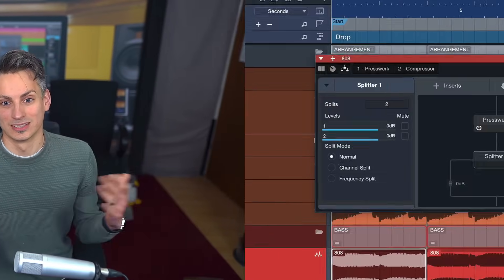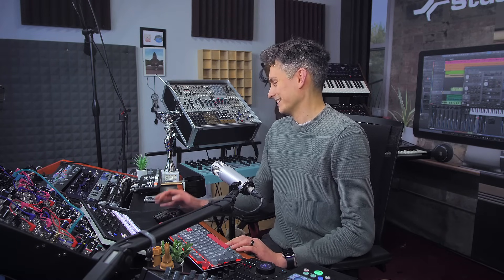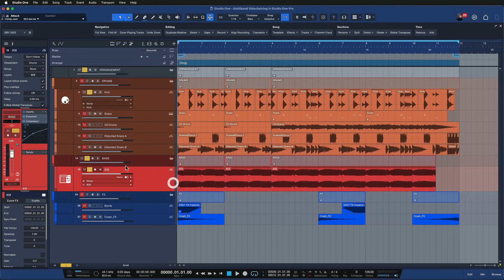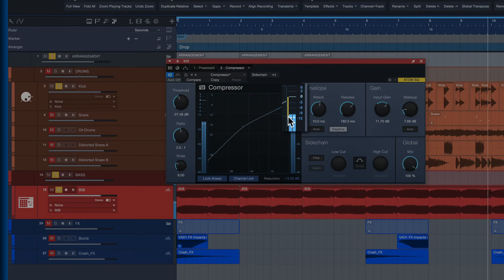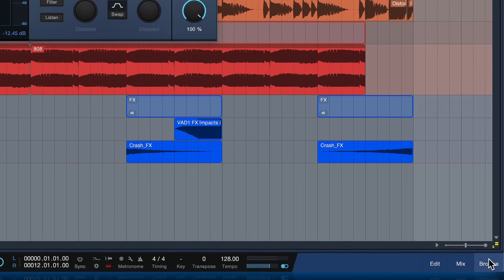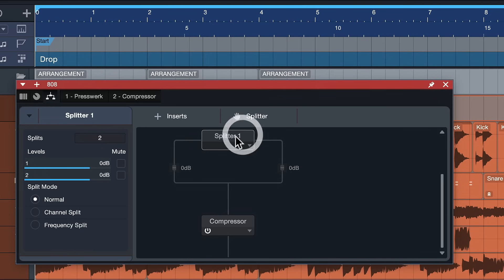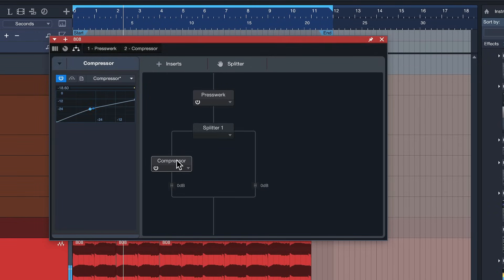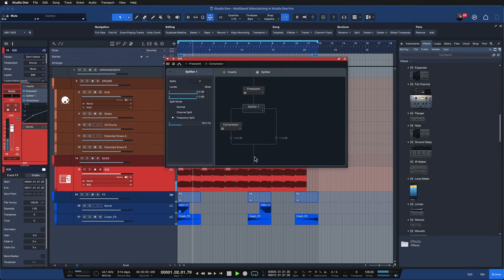A Guide to Multiband Sidechaining in Studio One Pro | PreSonus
What is sidechaining, and when is it useful? Sidechaining is the process of compressing (or ducking) audio, triggered by another track. This can be especially powerful when you have two elements that occupy—and maybe even clutter—the same space in the frequency spectrum, such as kick/bass drum and bass guitar or synth parts. Sidechaining in this instance allows for the kick/bass drum to cut through the bass guitar or synth.

But, what if we want to get even more precise? What if instead of ducking a track's entire audio, we want to only duck a specific frequency range of a track? This is where multiband sidechaining becomes useful.

In this Studio One Pro tutorial, PreSonus Software Specialist Gregor Beyerle demonstrates how to utilize the Splitter tool in Studio One Pro to add multiband processing capabilities to your mix.